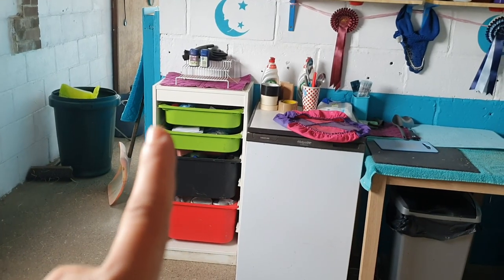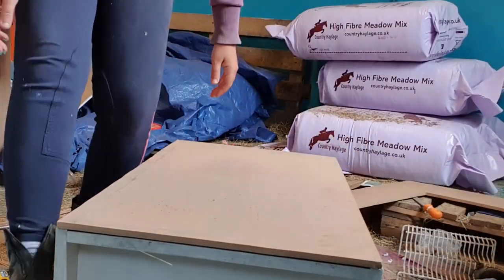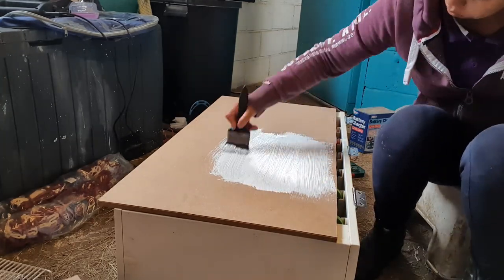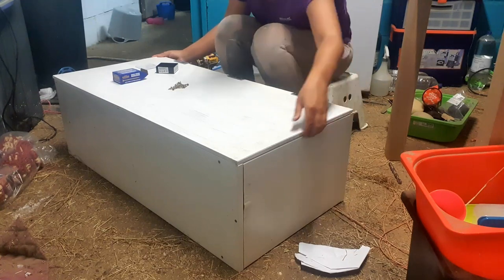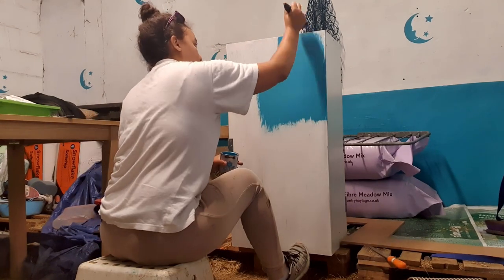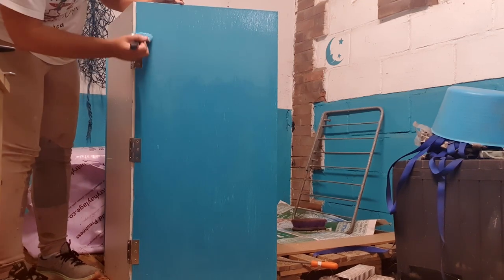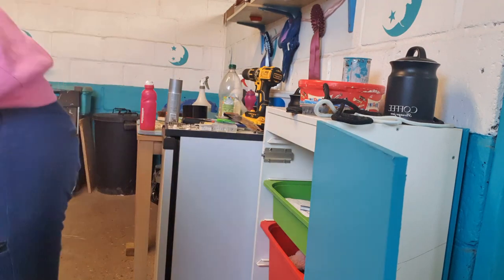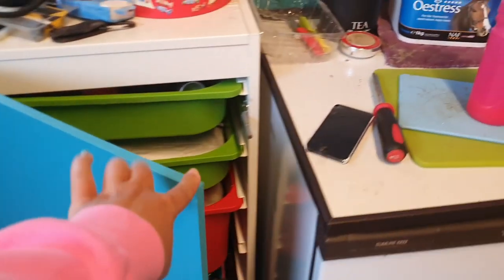Feed Room Improvements DIY Door | Moon Equestrian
hey, guy in this video im going to be making a door for my IKEA trofast unit to stop all of the dust and hay from getting into the draws.

music
Eventide - Rain Check

Hey guys hope you are all doing well welcome to Moon Equestrian, join me and Moon's life Moon is a Connie x 15.2hh grey mare I got her when she was 6 yrs, she is my life horse